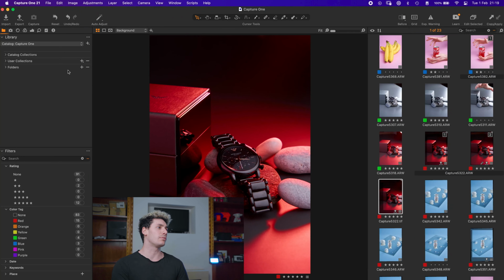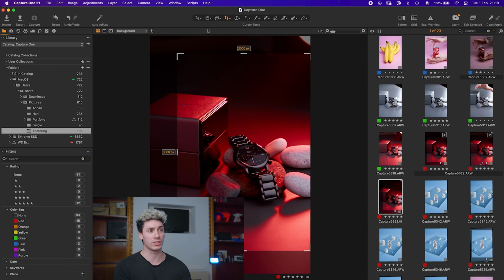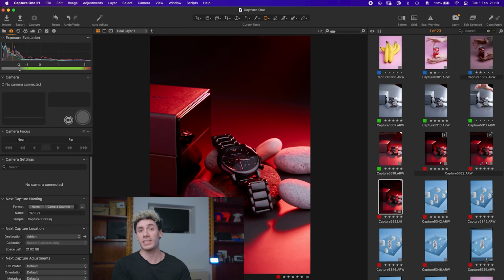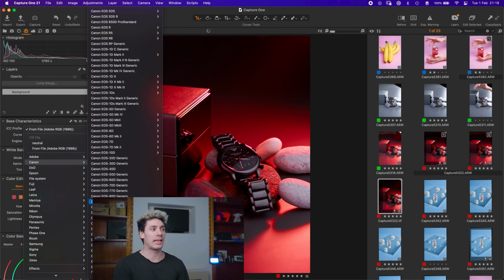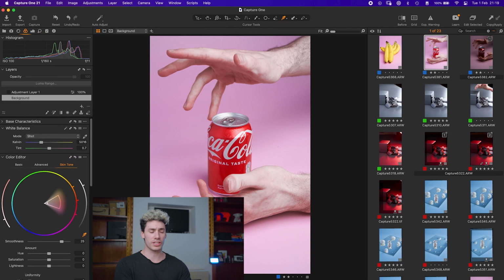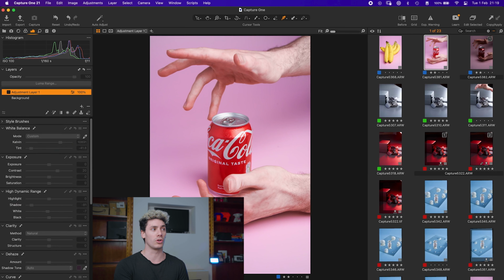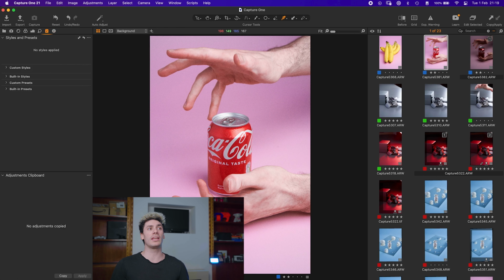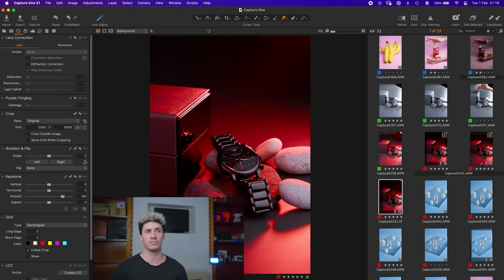Get Started with Capture One - Get Your Photos to the Next Level 😎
Yoh, what's up?
So, I'm going to show you guys how to get started with Capture One, you 100% want to be able to use this software!! Forget Lightroom, just upgrade, my dude.

Gear used to make this video:
Camera: Sony a7 III
Lens: Sigma 24-70 mm f/2.8
Microphone: RODE VideoMic
Key Light: Aputure 300D II
5 in 1 portable reflector
Software: Capture One 21